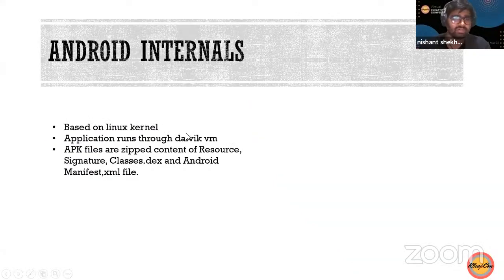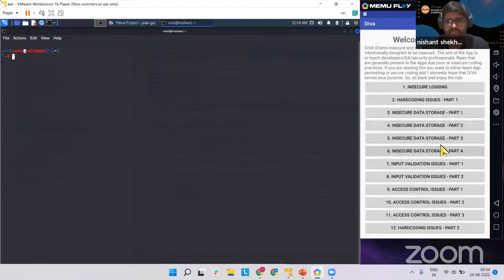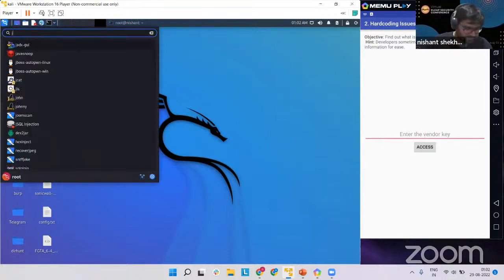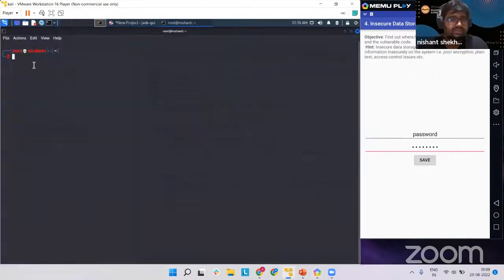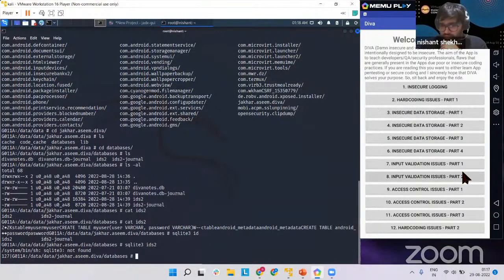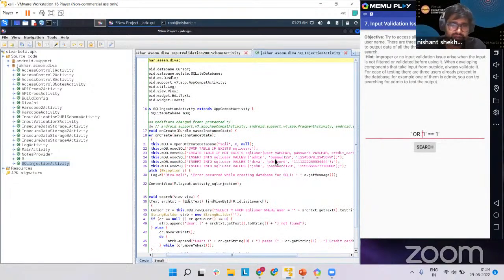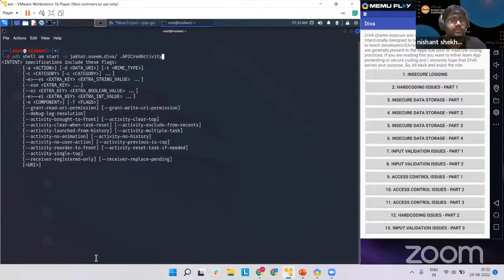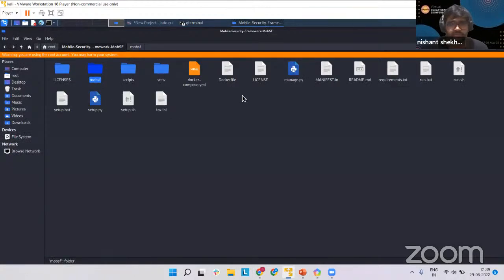Introduction to Android Pentesting